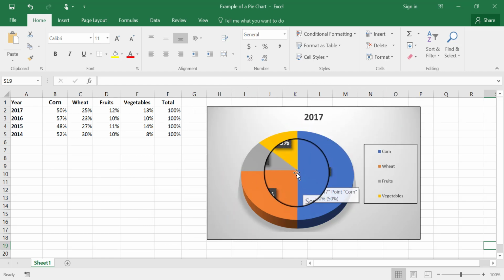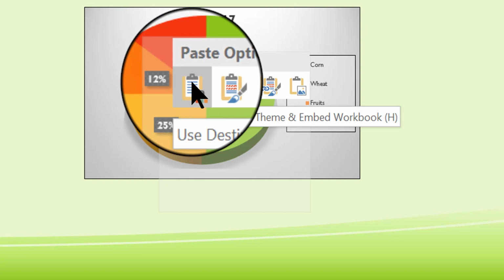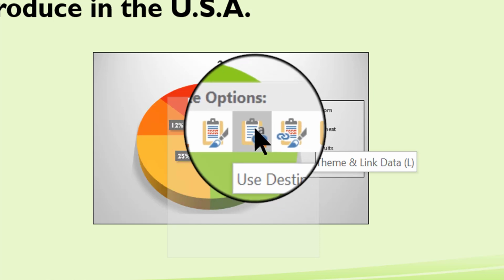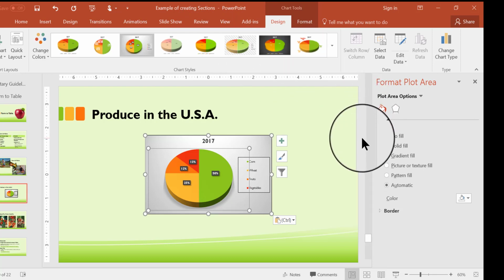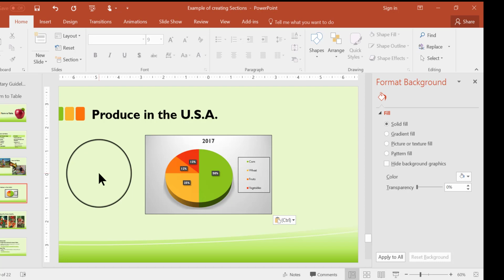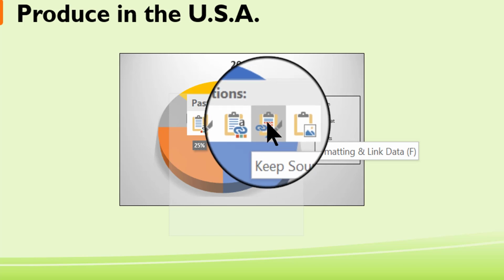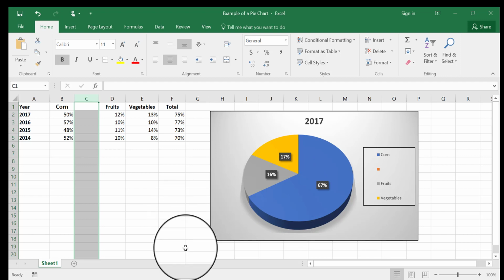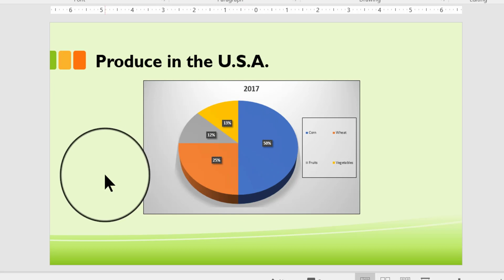How to use OLE Between PowerPoint and Excel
Demonstrates how to embed and link an Excel 2016 chart into a PowerPoint 2016 slide, and the differences between linking and embedding (OLE...Object Linking and Embedding). Includes how linked data automatically updates in PowerPoint when you update it manually in Excel. Instuctor is Debra Sayble-Thornbrugh.